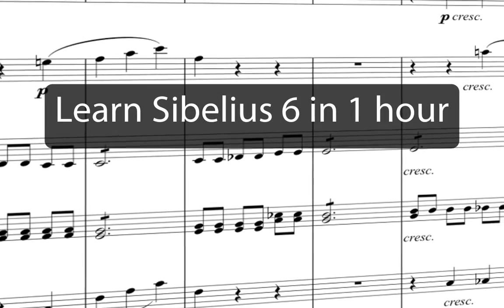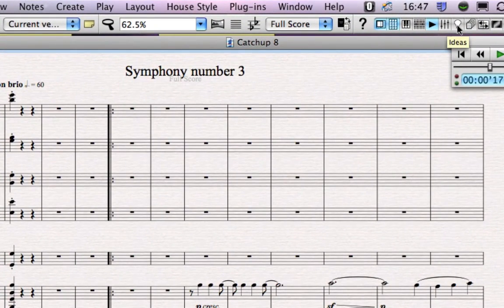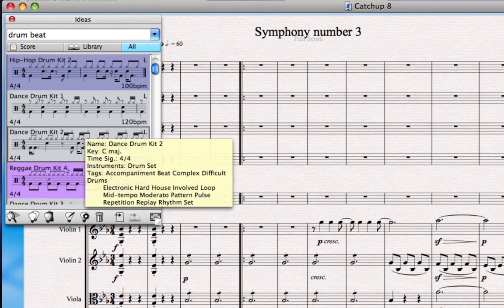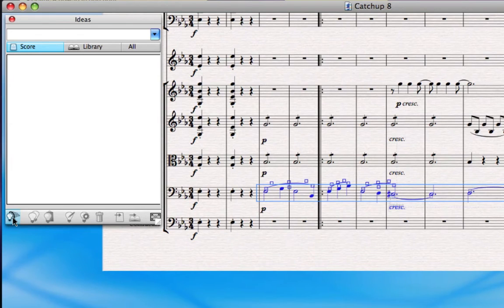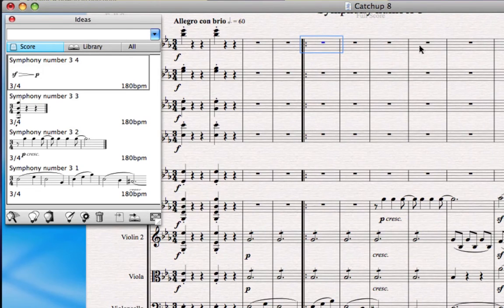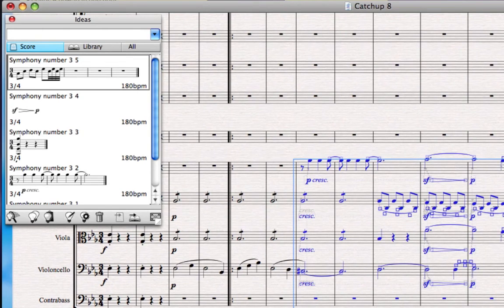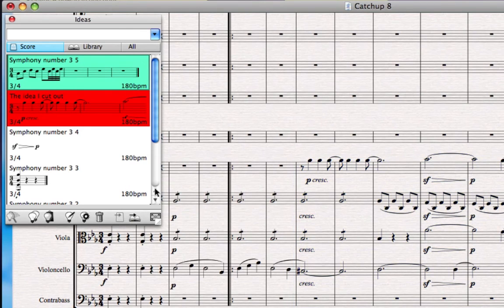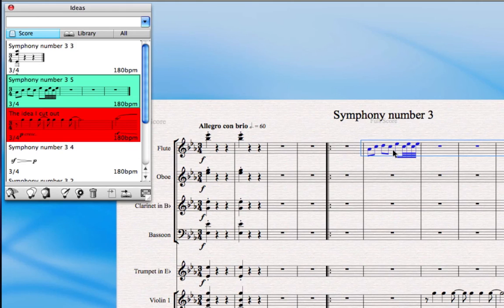Learn Sibelius 6 in 1 Hour - Lesson 10, The Ideas Hub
This is lesson 10 of 12 in the series "Learn Sibelius 6 in 1 Hour" by James Humberstone. In this lesson you will learn how to use the Ideas Hub in the creative process. Download the score to copy and catch-up files from James's You can also download an eBook which goes with the course for your PC, Mac or mobile device